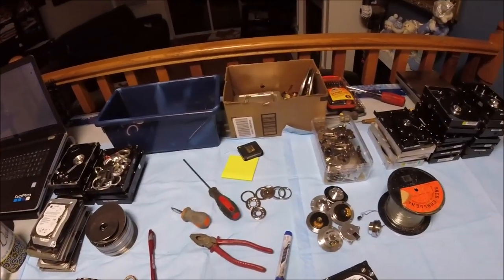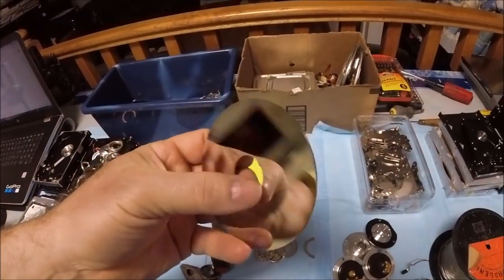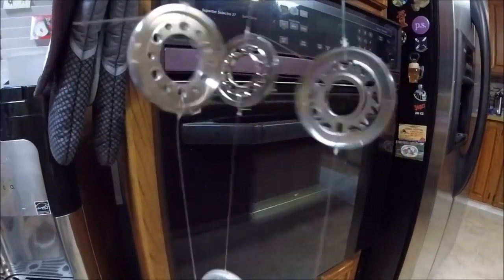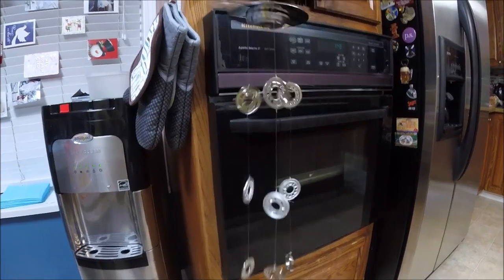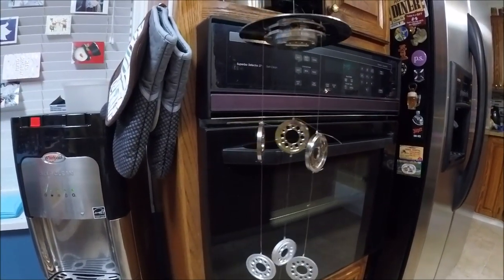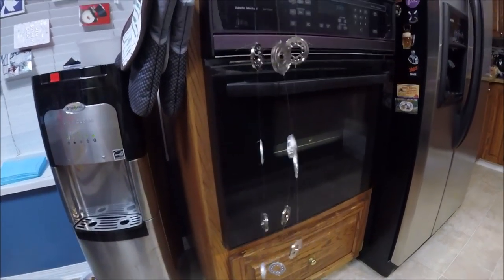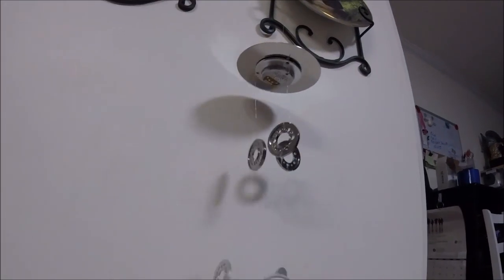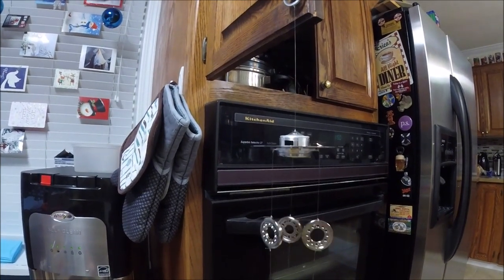Making a Wind Chime From Computer Hard Drive Parts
Making a Wind Chime From Computer Hard Drive Parts. I made this wind chime from hard drive rings & one spacer ring & one platter plus one motor plus fishing line, It was made from 15 hard drive rings, Sorry this is the final result only as no making video was available during the making of this wind chime.